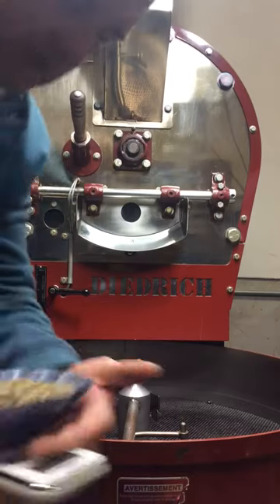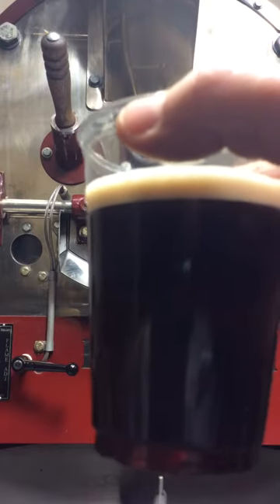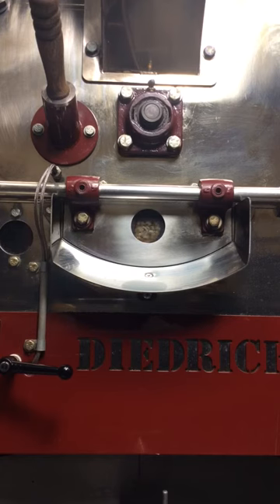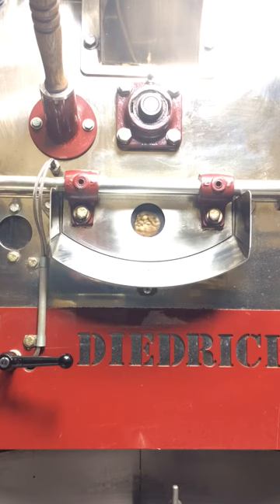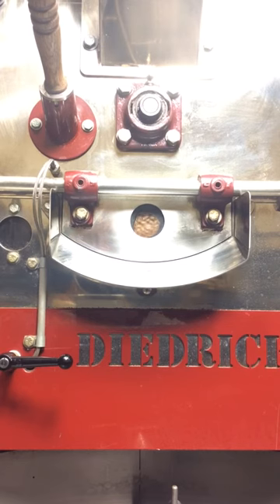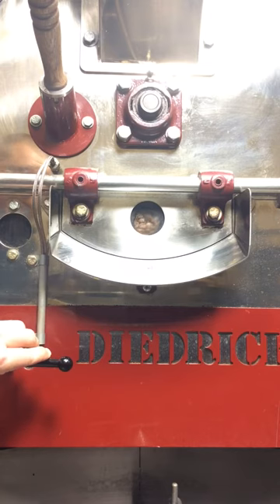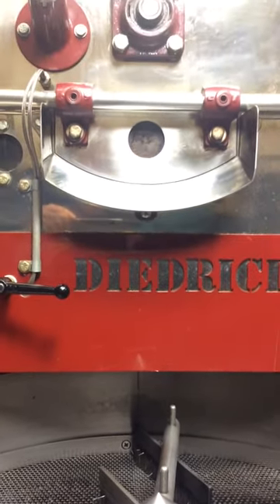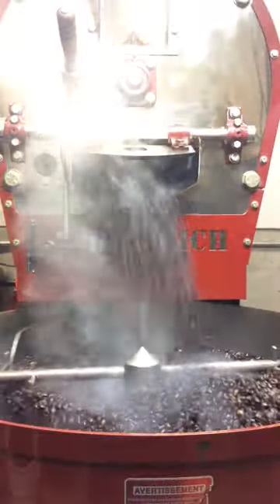Diedrich Roaster. Roasting Coffee with Mike Shea's Coffee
In this video I'm roasting a Sumatra Mandheling Grade 1. Dark roast.